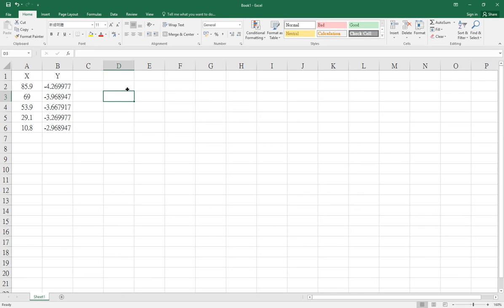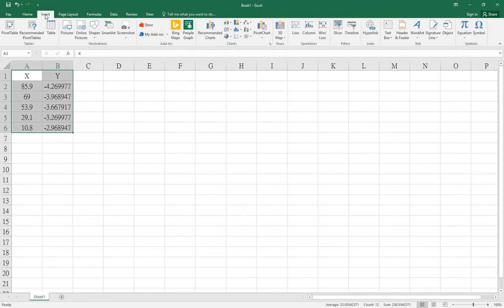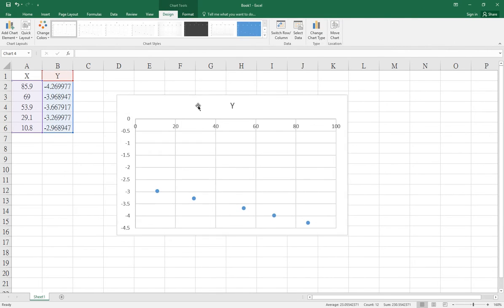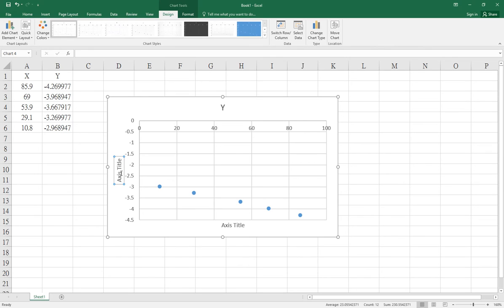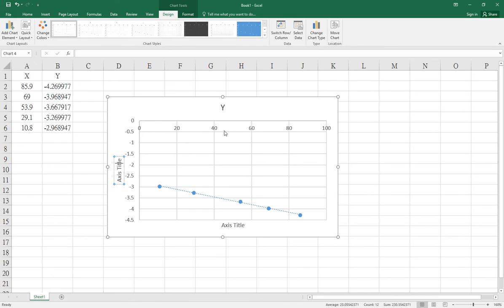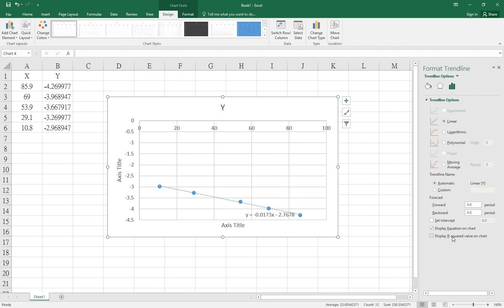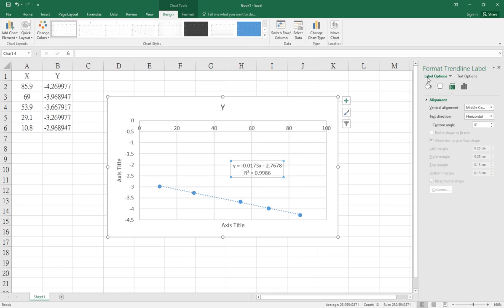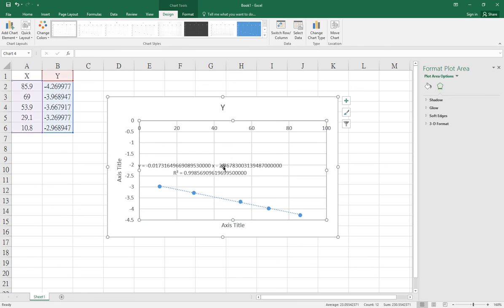All You Need for Excel Graphing: Titles, Trendline & R^2 Values | Science Student MUST WATCH!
All you need to know for a graphing, including adding titles, axis titles, trendline, and adding R-sqrt value are in this video! This tutorial will also teach you how to expand the decemial places of R^2 value in Excel. Science student must watch!